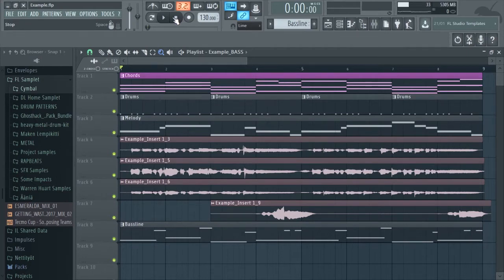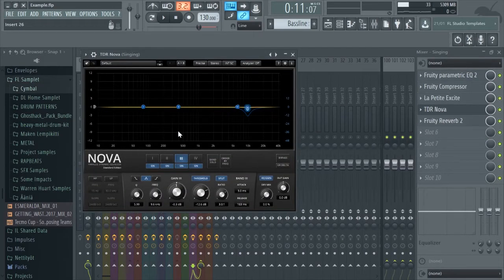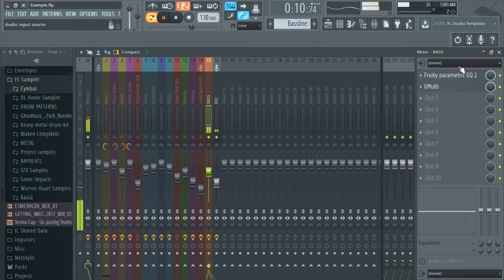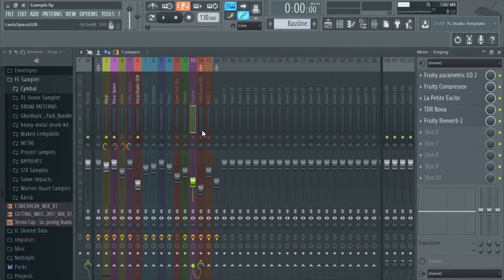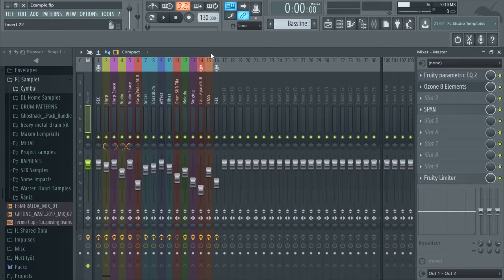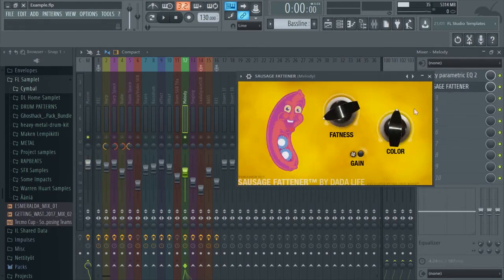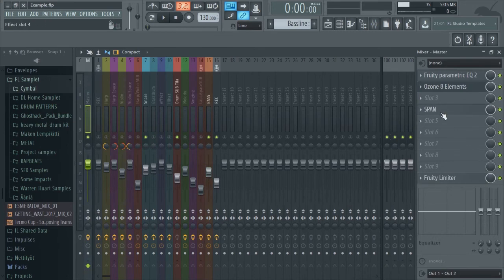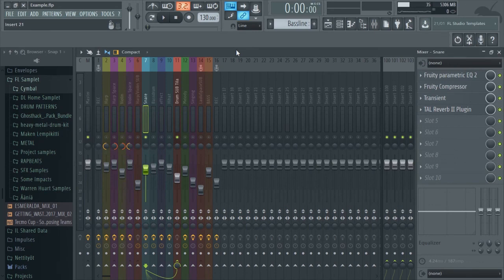TOP 10 VST PLUGINS - Most are free!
Video has been put together after many years of learning and experimenting with alot of VST plugins and thousands of hours of mixing skills training to help maybe a starting mixer or advanced one to get some different perspective. Also for getting a good "toolset" to getting better results out of their amazing new mixes and projects.

I hope you get closer to your dreams with these!

Full list of Edizóns TOP 10 VST plug-ins in the video and download links to them below!:

10. TDR NOVA

9. Ferric TDS

8. GMulti

7. La Petit Exite

6. Ozone 8 Elements $129

5. Antares Autotune $49

4. Transient

3. Sausage Fattener $39

2. Voxengo Span

1. TAL Reverb 2
If you want more english content on this channel please advice me on the comments! thanks

Spotify Linkit:
Edizon